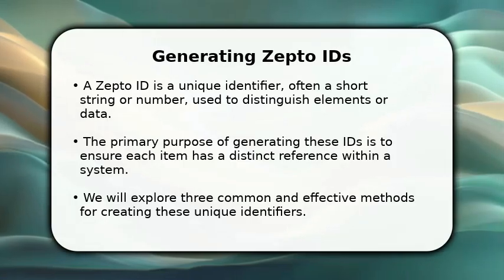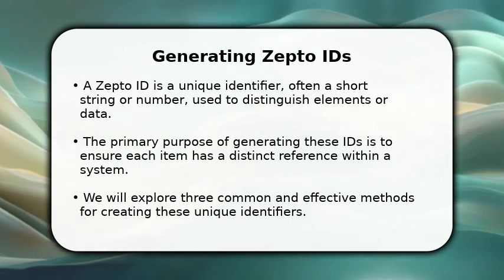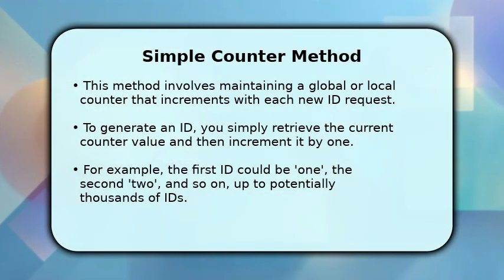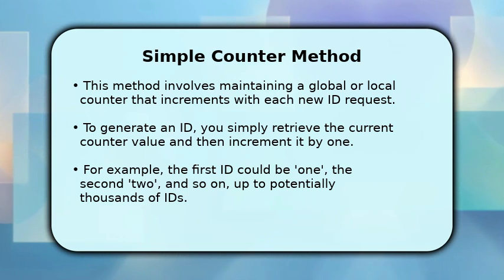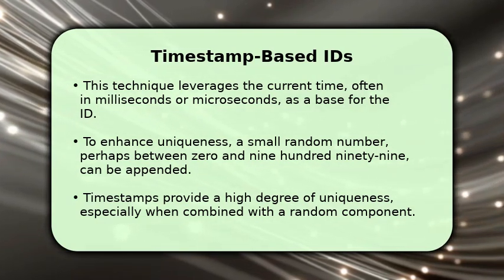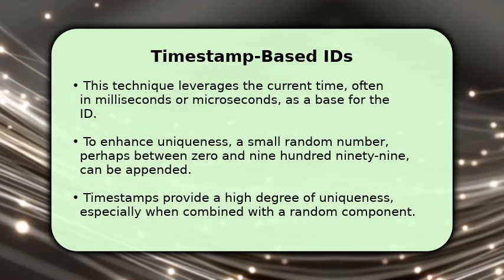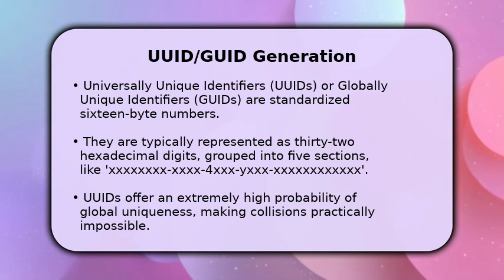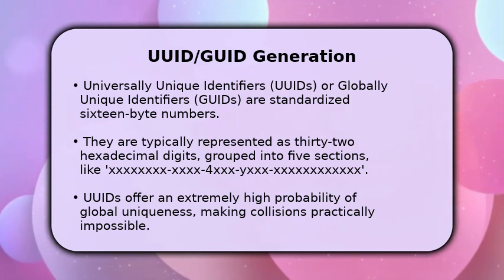How to Make Zepto ID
▸ :^) Looking to set up your Zepto ID quickly and easily? This comprehensive guide will walk you through the entire process of creating your Zepto account, step-by-step. Learn exactly how to make a Zepto ID, from initial registration to successful account creation, ensuring you can start using the rapid delivery service without any hassle. We'll cover all the essential information needed to get your Zepto ID active, including tips for a smooth signup and common pitfalls to avoid. Whether you're new to quick commerce apps or just need a clear tutorial for Zepto, this video is your ultimate resource for establishing your personal Zepto ID. Get ready to enjoy the convenience of fast deliveries by following our simple instructions to create your account today. You'll gain the knowledge and confidence to register your Zepto ID efficiently. Tags: zepto id, create zepto account, how to register zepto, zepto app signup, quick commerce, delivery app, zepto tutorial, get zepto id, zepto registration .